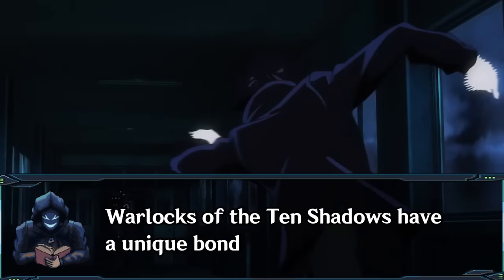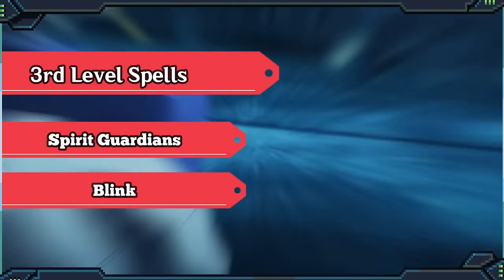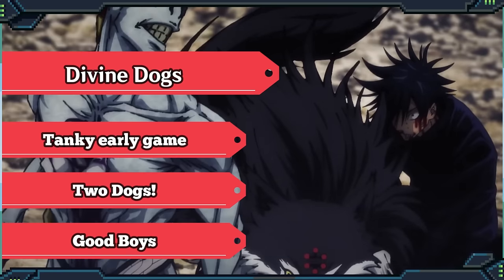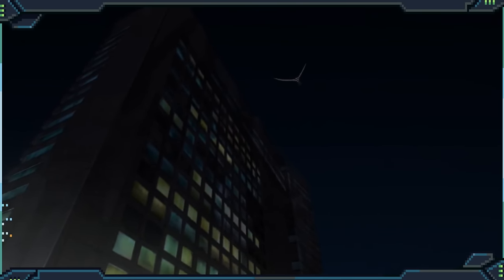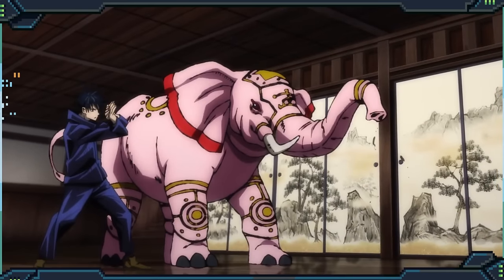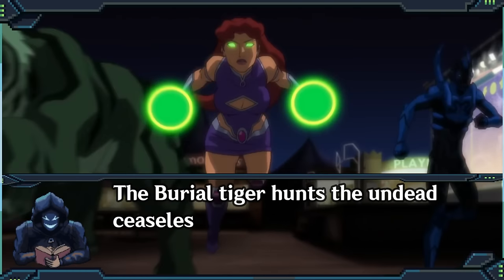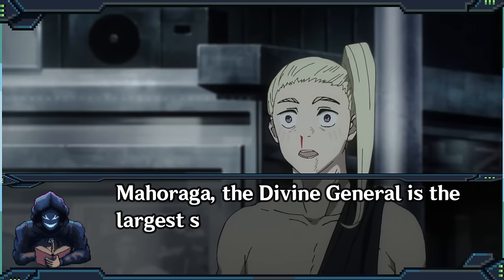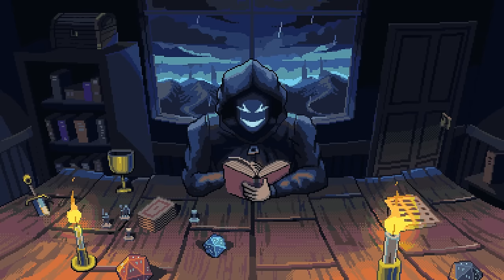Playing as Megumi Fushiguro in D&D Using the Ten Shadows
Playing as Megumi Fushiguro in D&D!